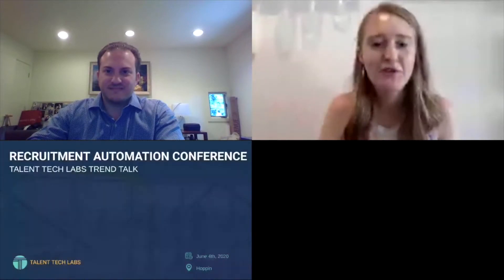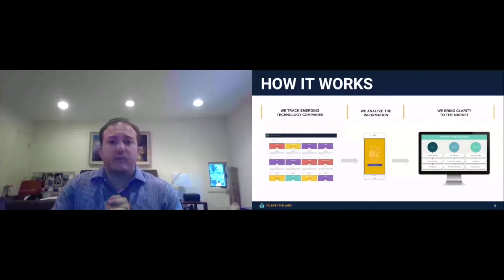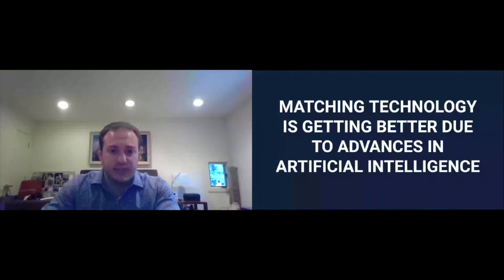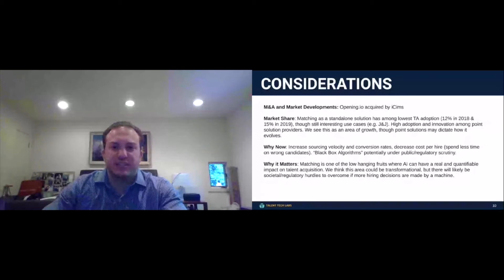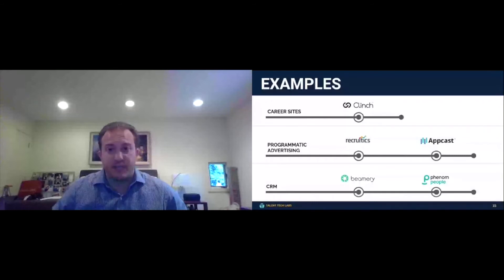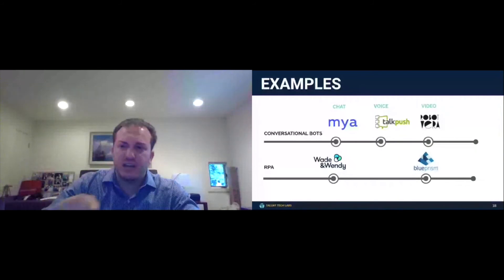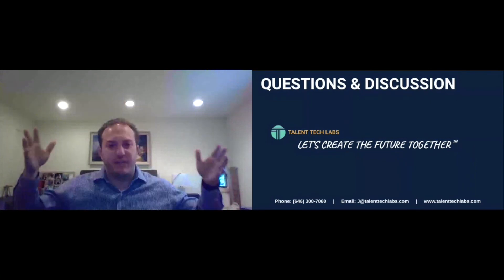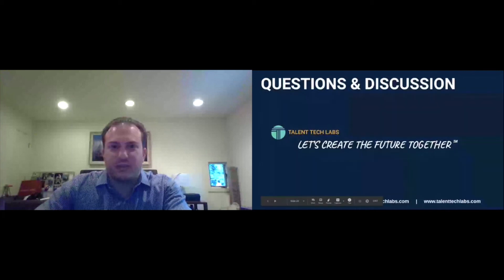Recruitment Automation Trends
We had the pleasure of welcoming Jonathan Kestenbaum to RAC2020, where he introduced and discussed the emerging platforms and trends in recruitment tech today.

Wade & Wendy hosted the first ever Recruitment Automation Conference (RAC) on June 4, 2020.  The RAC brought the global recruitment community together to learn, grow, and connect. RAC is for recruiters, sourcers, executives, builders, and industry experts: the people that are driving the evolution of digital recruitment - and the people that want to learn more about it.